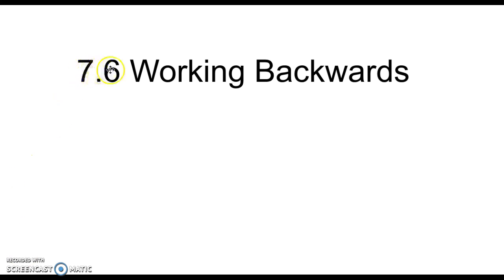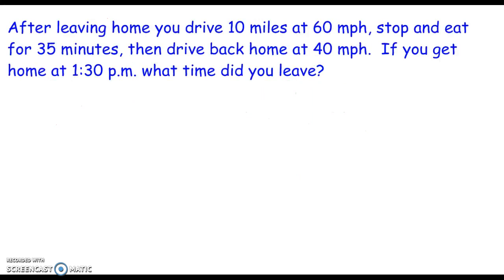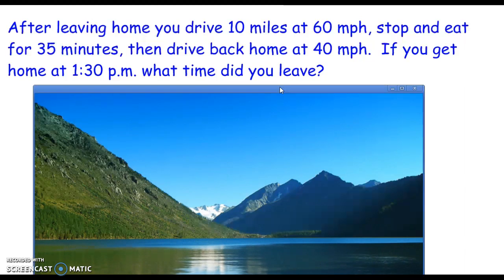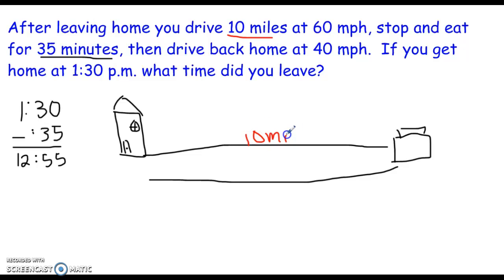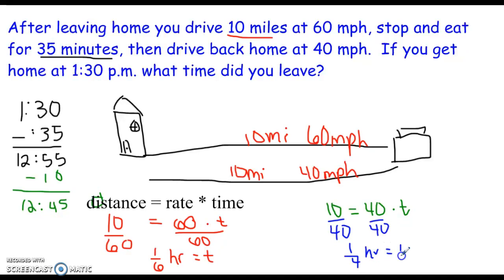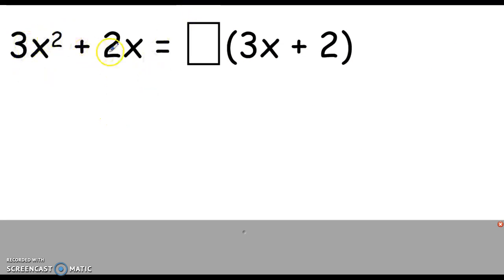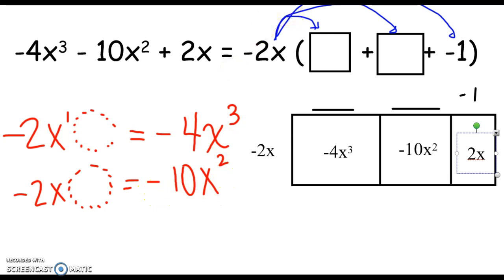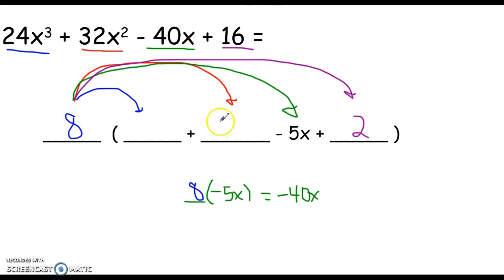7.6 Working Backwards